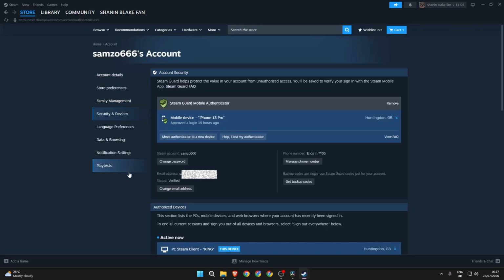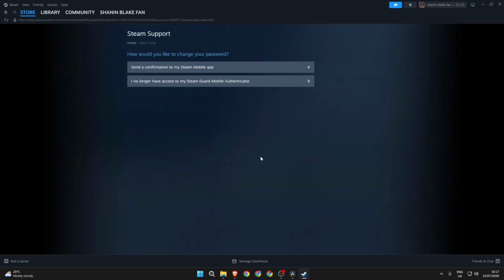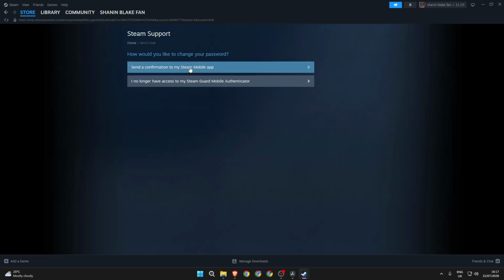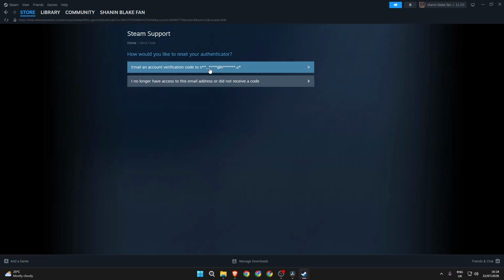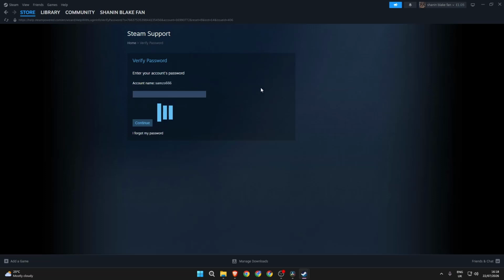How to Change Your Steam Password (Complete Guide)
I show how to change your Steam password step by step to improve your account security. This guide covers updating your password through Steam settings, creating a stronger password, and recovering access if you've forgotten your current password. Follow these steps to keep your Steam account secure and protect your games, purchases, and personal information.